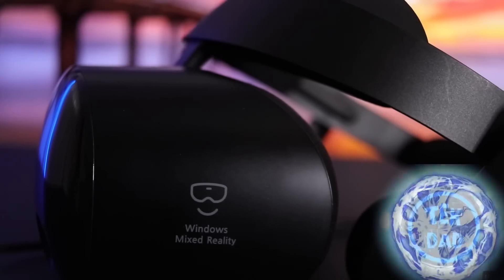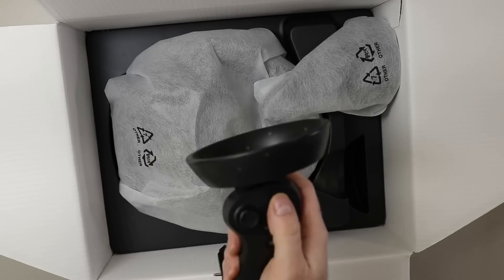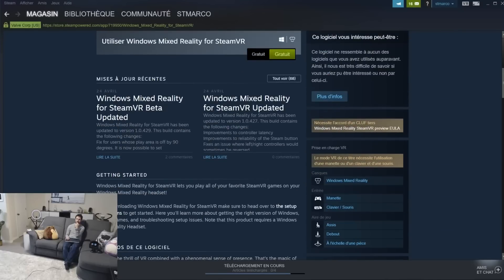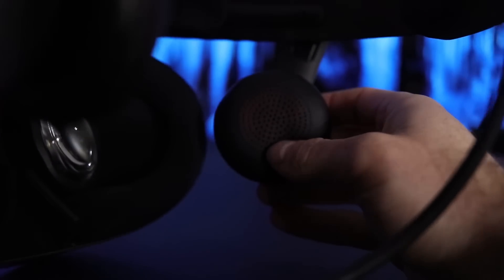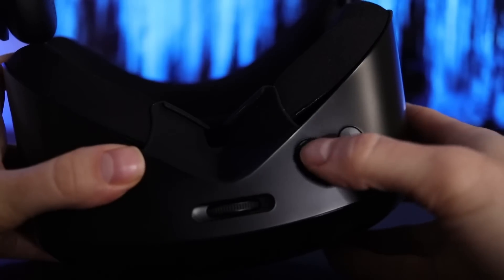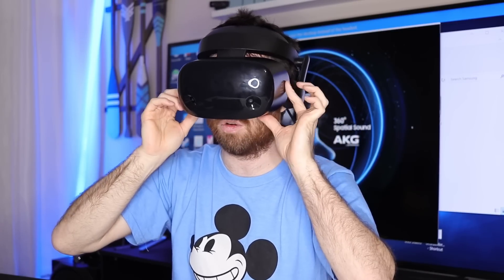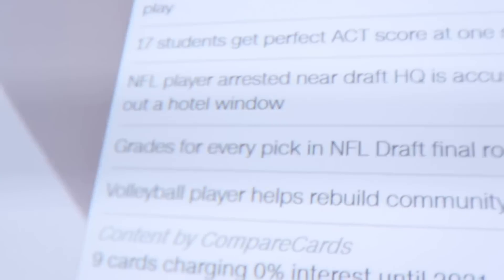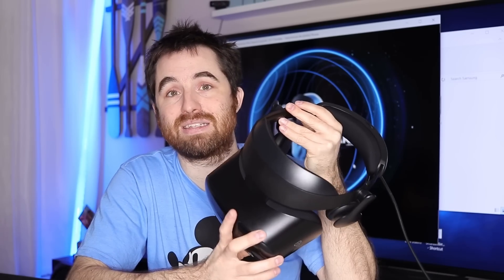Samsung Odyssey Plus Review (mid-2019): Oculus RIFT S true competition ?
00:41 - Unboxing and first steps
01:39 - Confort, Audio and IPD
04:45 - Screen, SDE and Clarity
07:38 - Controllers
10:14 - Tracking
13:30 - Software experience

Full detailed review of Samsung Odyssey Plus (O+). It is a VR headset from Microsoft's Windows Mixed Reality brand. It is right now the best WMR headset while being very affordable on sale (often 299$). The screen technology on this Samsung Odyssey O+ is incredible and the screen door effect is all gone. It uses a inside out tracking system as the Oculus RIFT S. It is a perfect headset for sims (racing, flying, .), for casual VR, watching movies, but it falls short for serious FPS gaming. Check the full review.